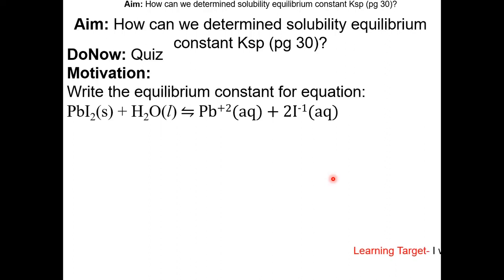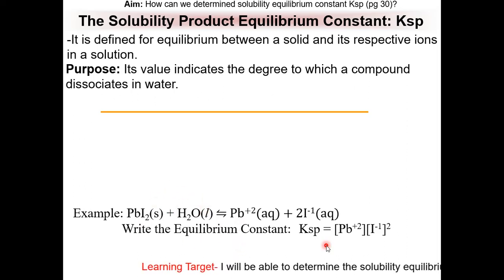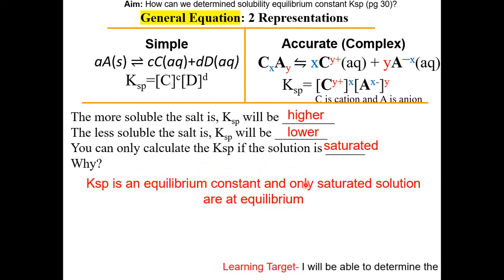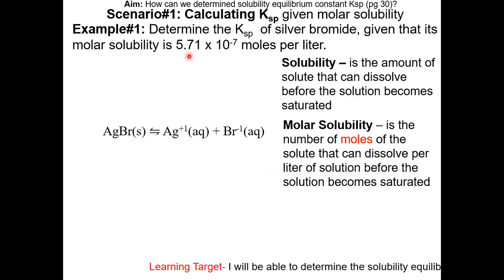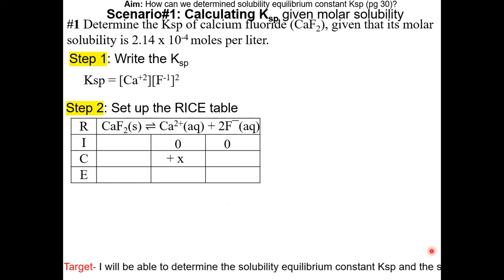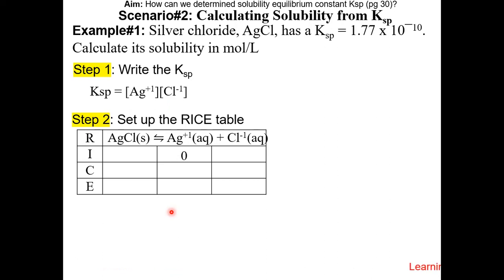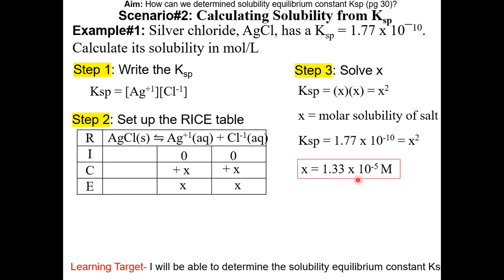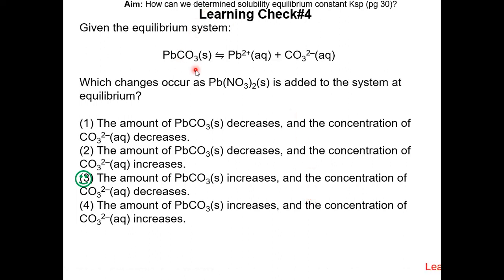7- Ksp (Solubility Product Equilibrium Constant)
This is the 7th video lesson for Unit 12- Equilibruim

Time Stamps
00:45 - Ksp
04:05 - Scenario#1: Calculating Ksp
07:41 - Scenario#2: Calculating Solubility
09:33 - Scenario#3: Common Ion Effect